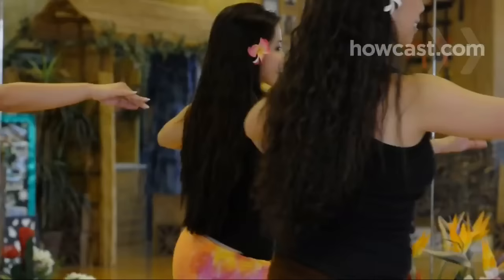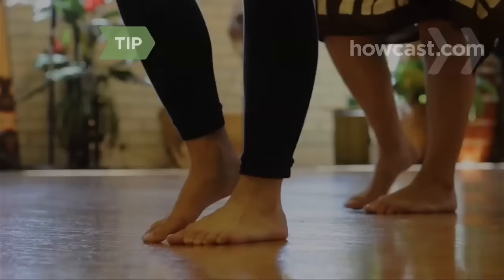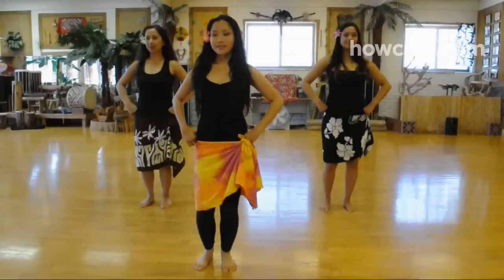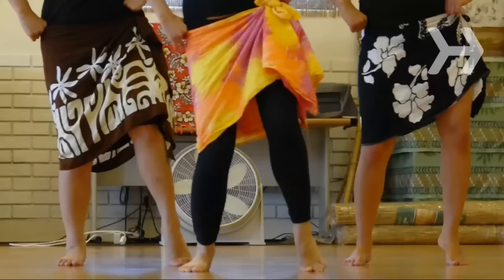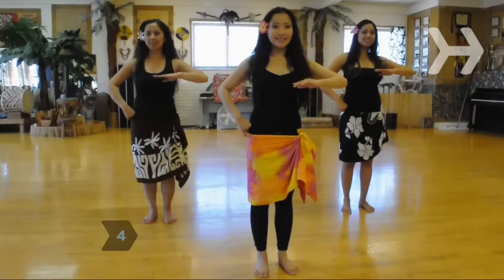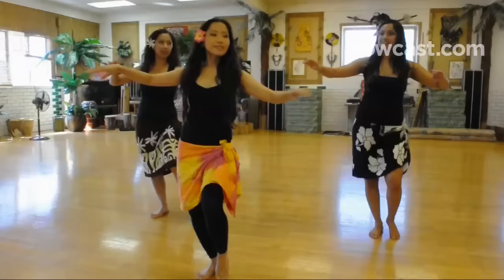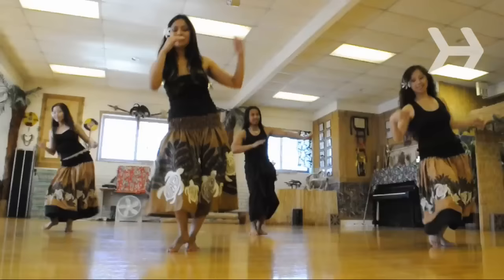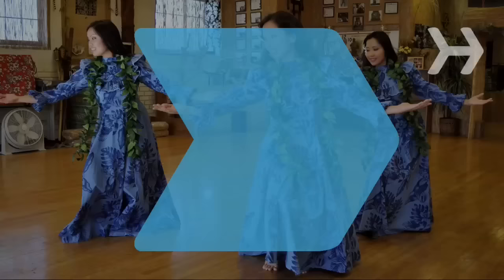How to Hula Dance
Get a little hula in your life by learning how to do these basic moves.

Step 1:
Stand facing your mirror with your feet about four inches apart. Bend your knees and put your hands on your hips.

Tip
Dance on a comfortable surface; the hula is always done barefoot.

Step 2:
Use this four-beat pattern for your feet. First, step eight inches to the right with your right foot. Second, bring your left foot toward your right without sliding it. Third, step with your right foot again, and fourth, bring your left foot toward your right, tapping the ground on the fourth beat. Switch directions, leading with the left foot.

Step 3:
Now bring your hips into the four-beat mix. As you step to the right, lower your foot toe-heel and lift your hip; repeat with your left foot and hip. Sway right, then left, right again, and then left again. Repeat to the left side.

Tip
Keep your knees bent – it helps your hips sway!

Step 4:
Bend your left arm so your hand is in front of the left side of your chest, palm facing down, fingers together and gently extended. Extend your right arm away from your body at shoulder level and keep your elbow slightly bent, your palm down, and your fingers together.

Step 5:
Without letting your left arm touch your chest, bend your elbows and wrists so they are swaying in a wave motion. On the first step to the left, switch so the left arm is extended and the right arm is in front of your right breast. Repeat.

Tip
As you move, keep your body relaxed but your shoulders still.

Step 6:
Look out at your extended hand while you're dancing. If mele, or traditional song, accompanies your dance, use your face and eyes to tell the story of the song. And don’t forget to smile! Hula dancing is for celebrations.

19th-century Christian missionaries urged Hawaiian women to replace the hula skirt with a high-necked, long-sleeved gown called a holoku.